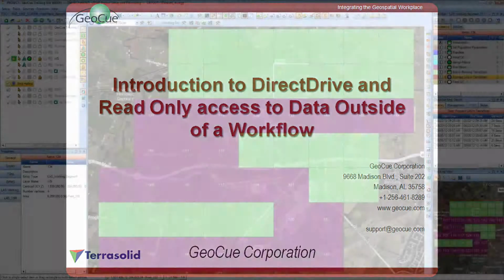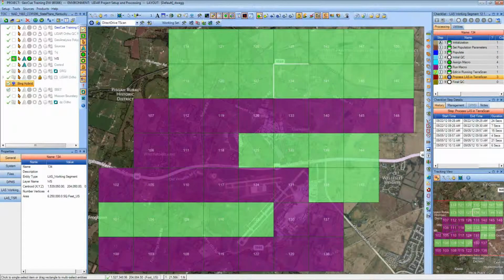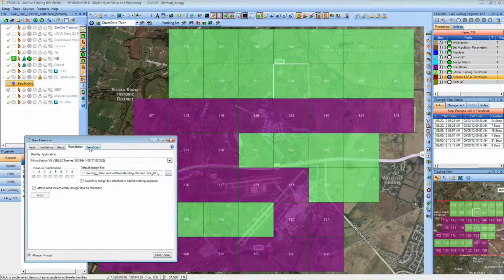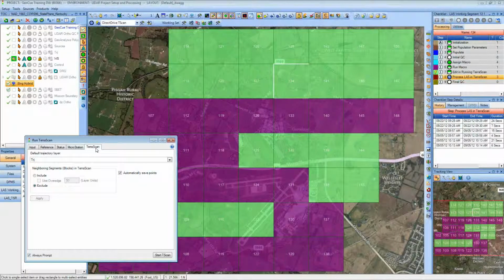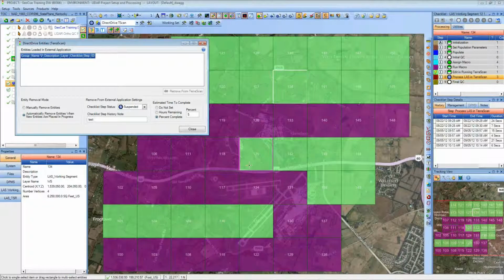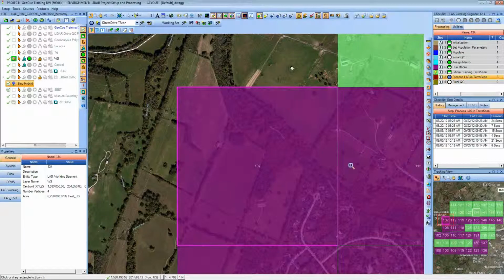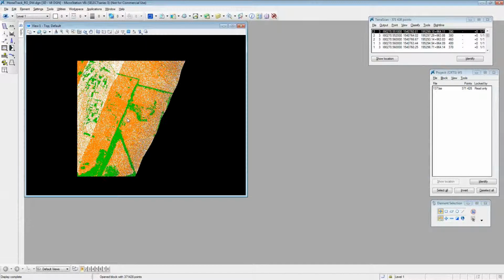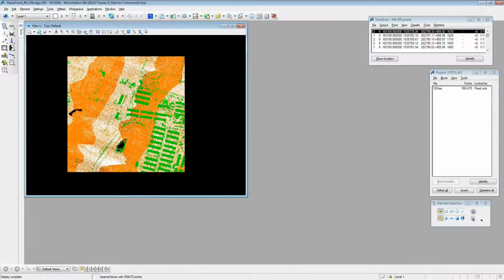Introduction to DirectDrive and Read Only access to Data Outside a Workflow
A demonstration and introduction to the new DirectDrive functionality for interacting with LIDAR processing tools such as TerraScan on MicroStation v8i and LP360EQC.